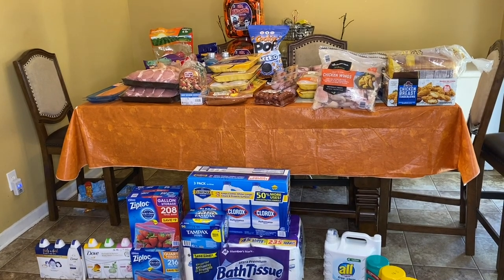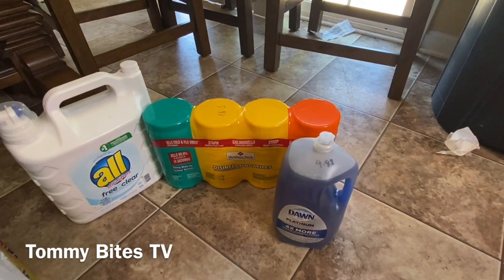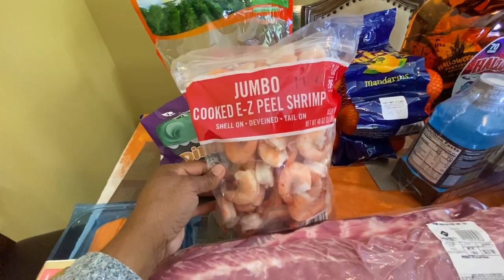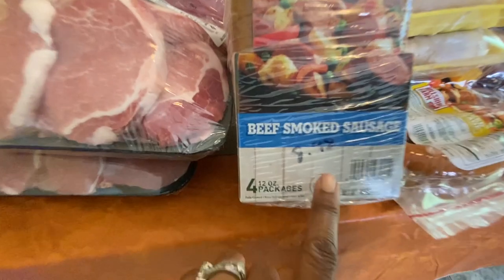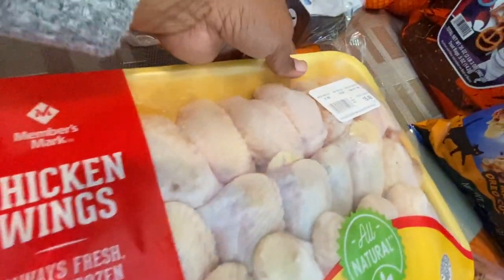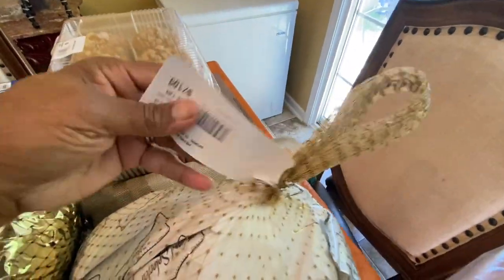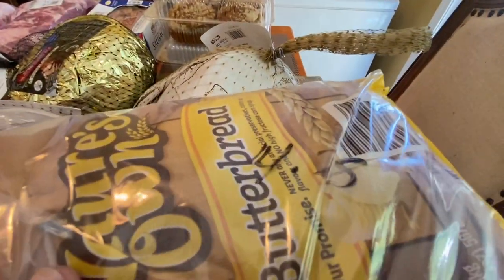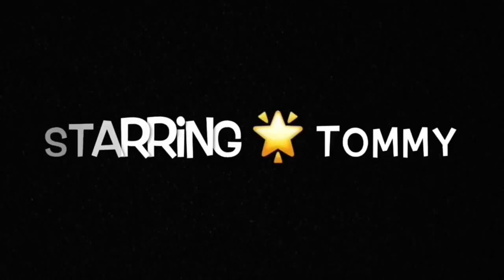$600 Sam’s Club Grocery Haul With Prices | Survival Prepper Pantry | 3 Month Emergency Food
Sam’s Club Meat Haul, $600 grocery haul with prices  emergency prepper pantry survival food pantry

My name is Tommy and I'm a wife, mother of 4 and grandmother of 5. We have been married for 18+ years.
 If you are new or returning, I really appreciate each of you for JOINING OUR FAMILY